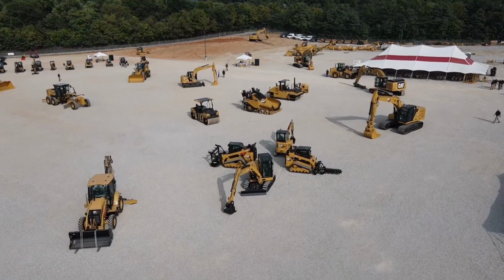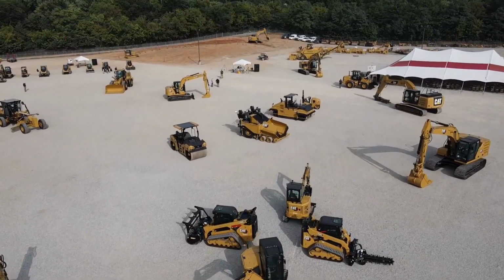Construction Equipment Dealer Uses PNK for Event Connectivity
Stowers CAT has been providing Caterpillar brand equipment to the East Tennessee area for over 60 years.

When they needed a way to connect their POS system for a customer appreciation event, they turned to the PNK.